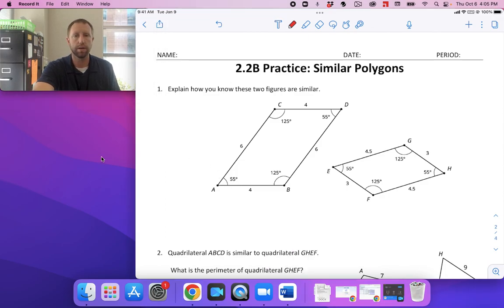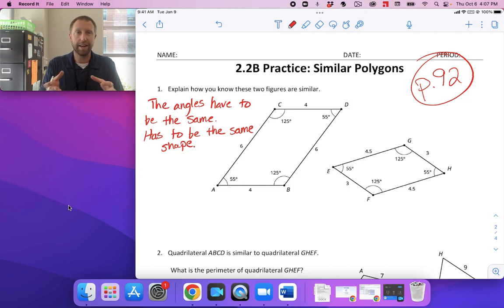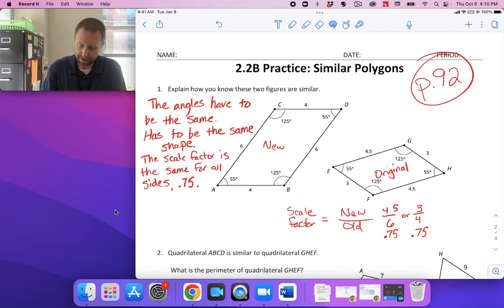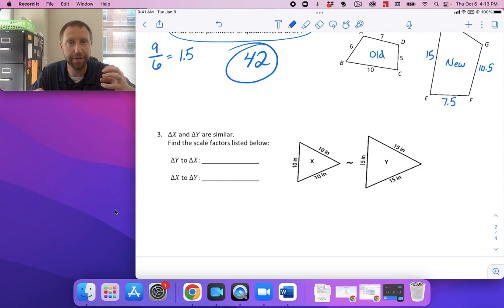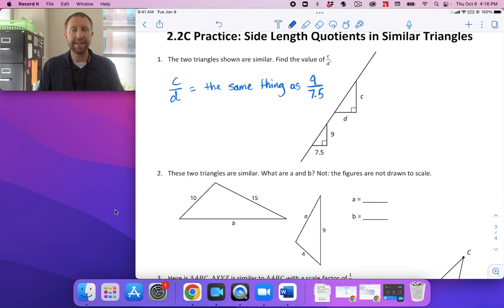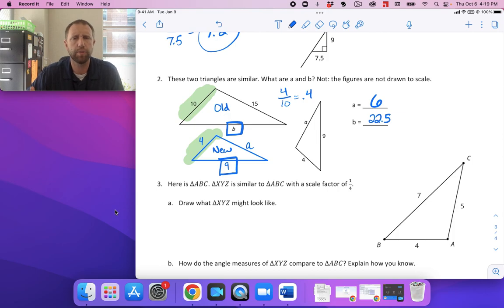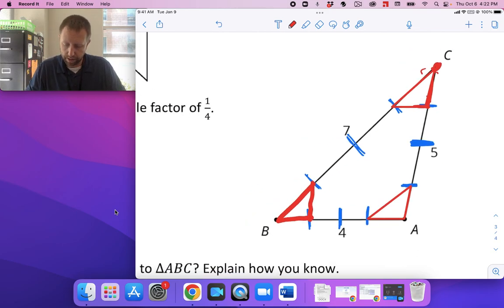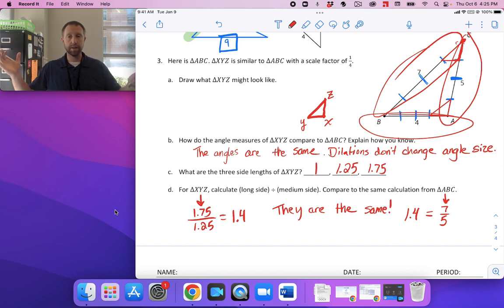LG 2 2 Quiz Review video